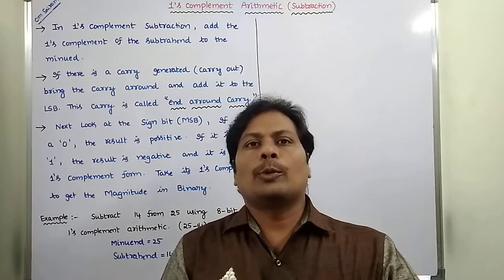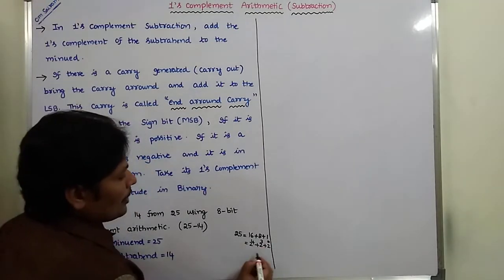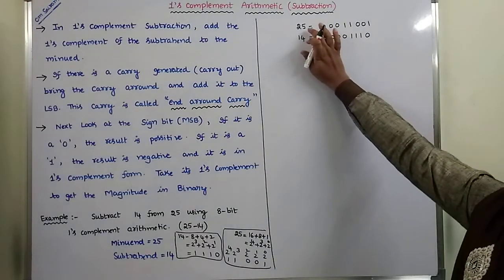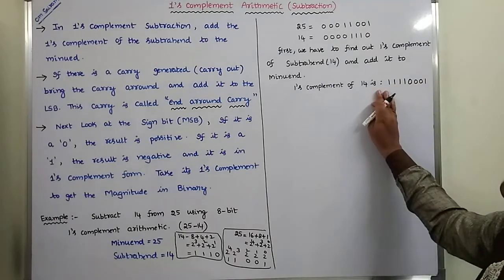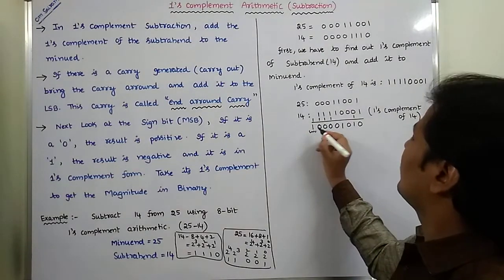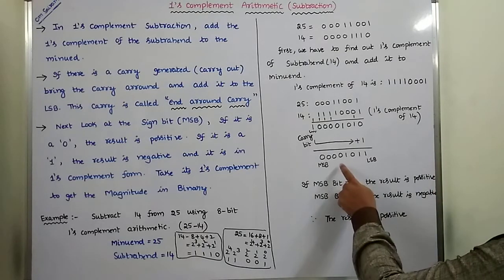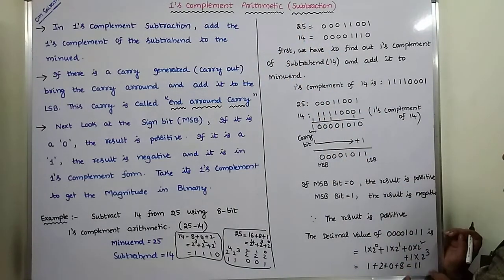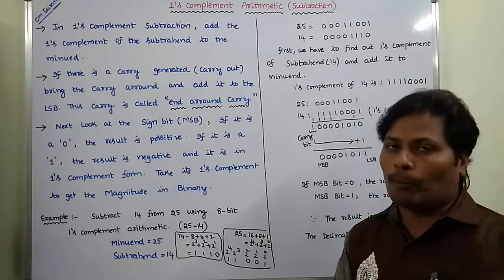PART-1 : 1'S COMPLEMENT SUBTRACTION | 1'S COMPLEMENT ADDITION | 1'S COMPLEMENT ARITHMETIC | DLD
1.How to perform Addition and Subtraction Operations using 1'S complement
2. Example problem on 1's complement subtraction (using 8-bit)